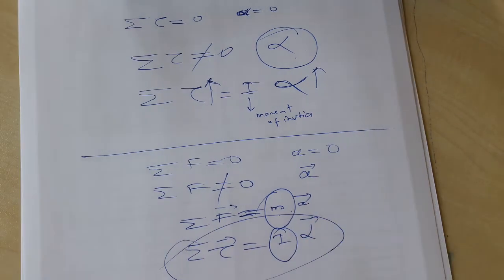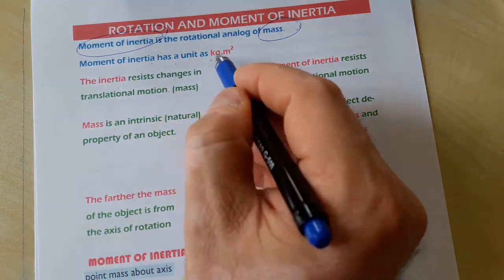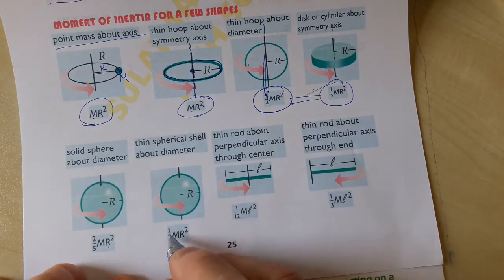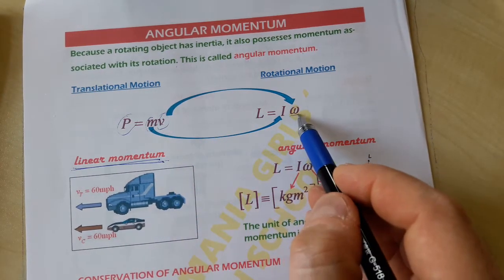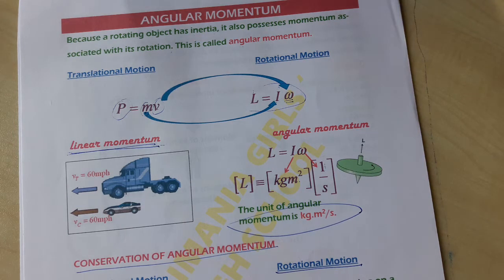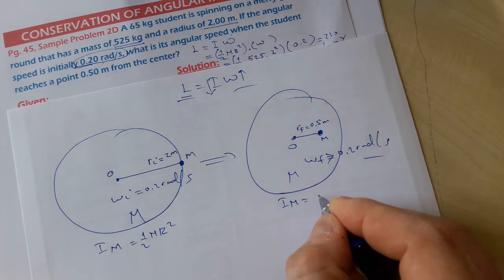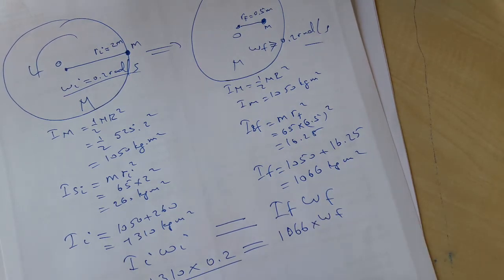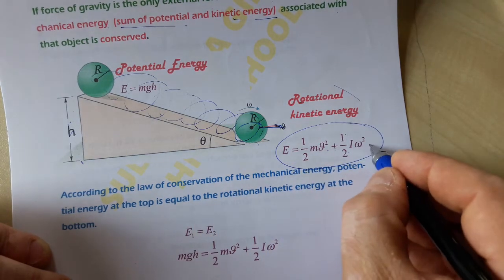6- ROTATIONAL DYNAMICS | HOLT PHYSICS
HOLT PHYSICS 12TH GRADE CHAPTER 2, SECTION 3
pdf file of this video: